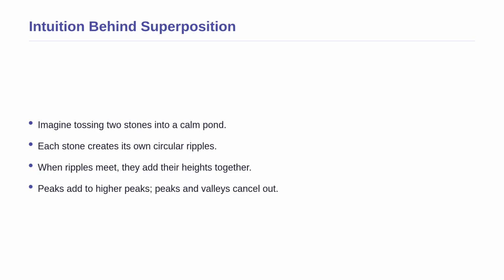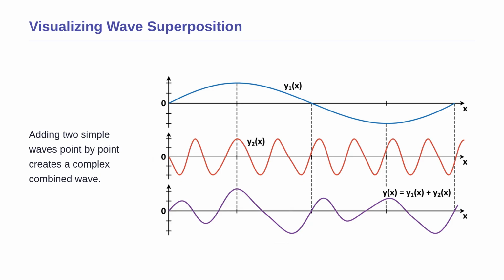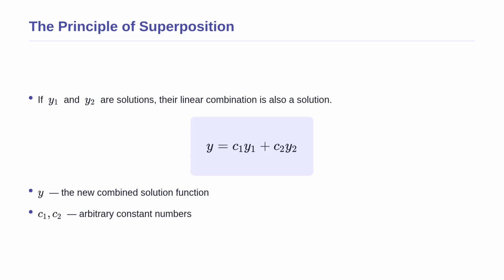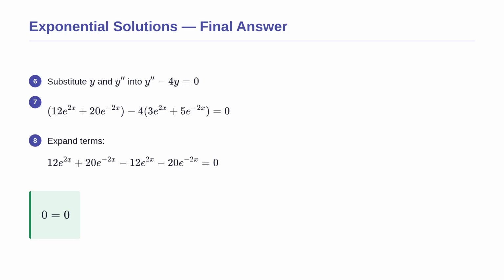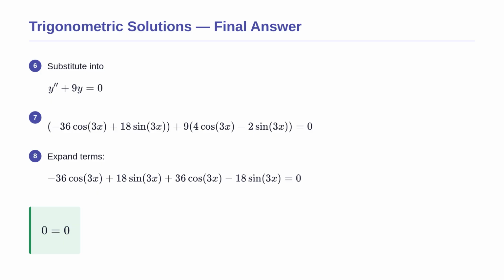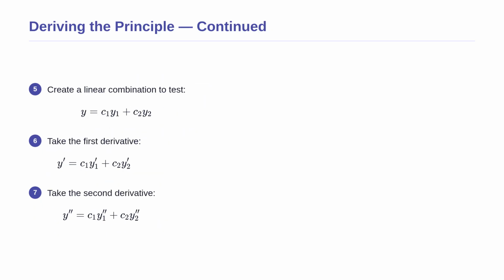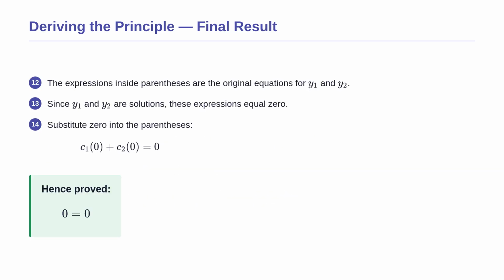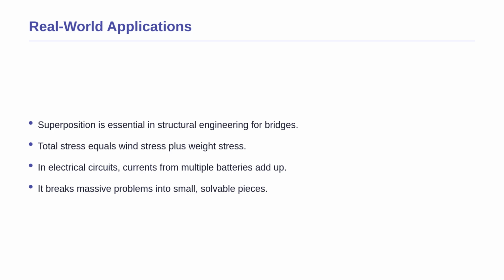Ordinary Differential Equations - Principle of Superposition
Video lecture on Principle of Superposition for Ordinary Differential Equations.